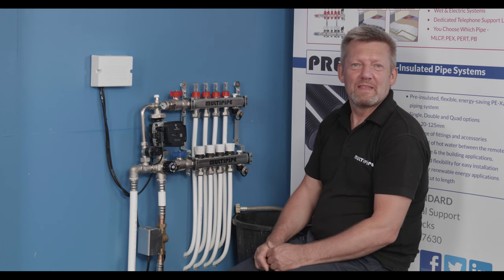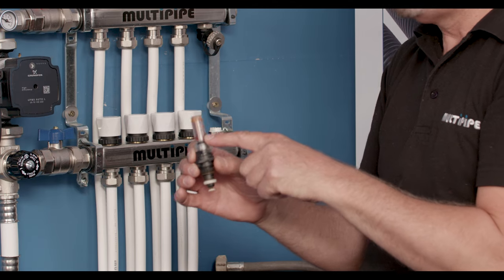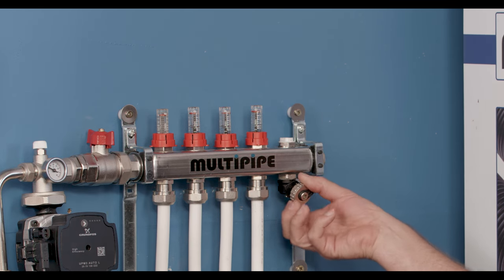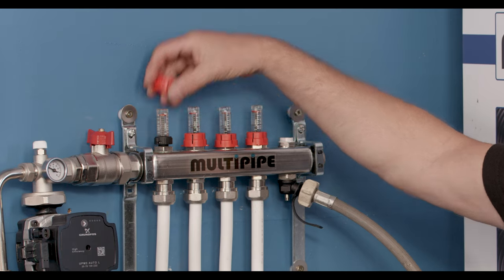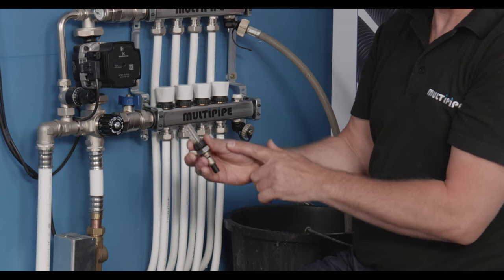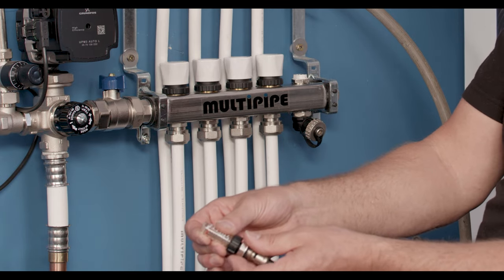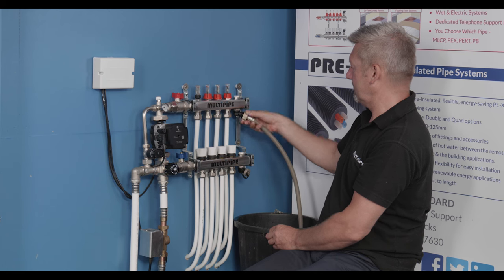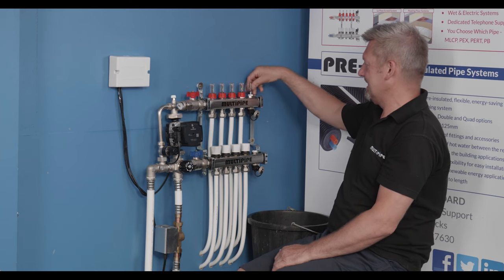How To Maintain A UFH Manifold Flow Meter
👉 You can also call our dedicated support line at 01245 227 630

A sticking or dirty flow meter on an underfloor heating manifold can be an absolute nightmare! It can actually affect the flow rate or cause poor performing zones. In today’s video, we'll talk about how to maintain your UFH manifold flow meter and the simplicity of isolating the manifold, cleaning or replacing the flow meter if needed, and then reinstating it back into the system.

Flow meters come in lots of disguises, depending on the age of the system and the cleanliness of the water in the system. To fix this problem, you need to make sure that the dirt and debris trapped in the UFH manifold flow meter are removed, or else it will stop the flow meter on your underfloor heating manifold from operating correctly.

To demonstrate how you can solve issues that you may encounter in your UFH manifold flow meter, I'll work on a 4-port multiplied manifold. Of course, the first thing you'll want to do is to isolate your underfloor heating manifold by turning off the flow and return ports.

Afterwards, you'll have to depressurize the manifold. Only then can you start working on the UFH manifold flow meter that's causing some issues in your underfloor heating manifold or system.

Watch the entire video to see the rest of the steps and the exact details on how you can get your flow meter running smoothly again in no time!

for more product information and quotes.